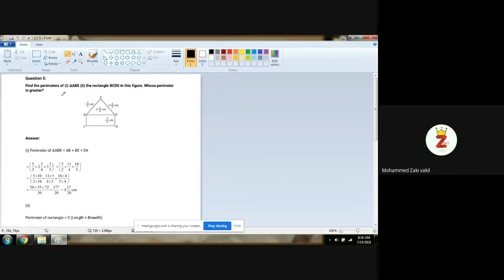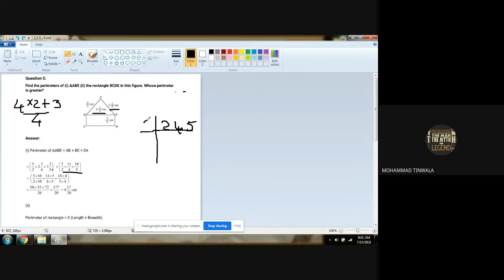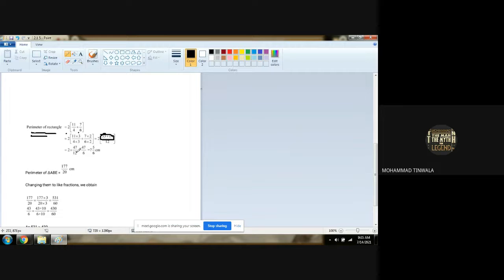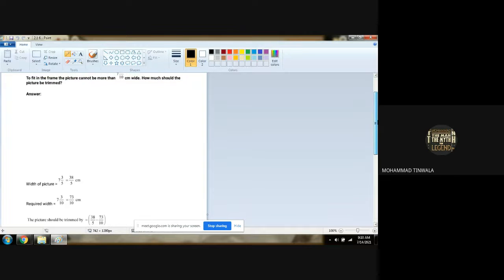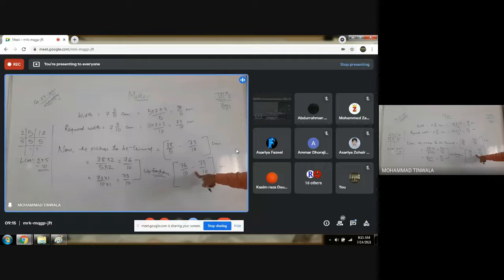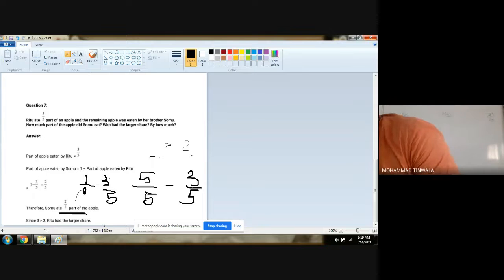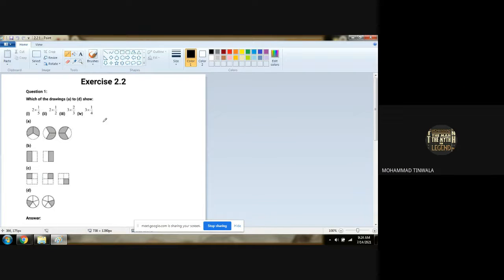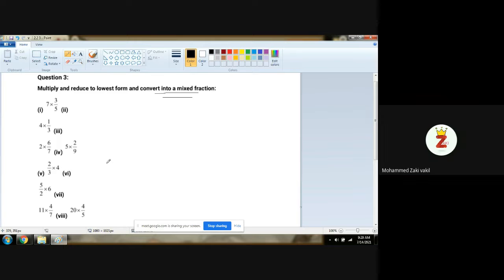7E Maths 14 7 21